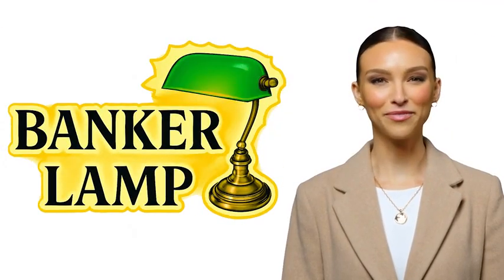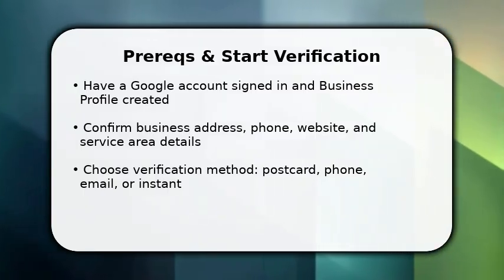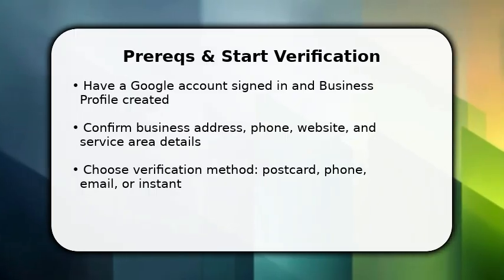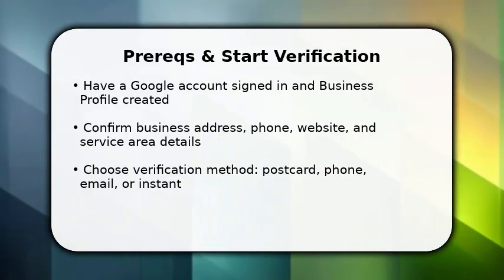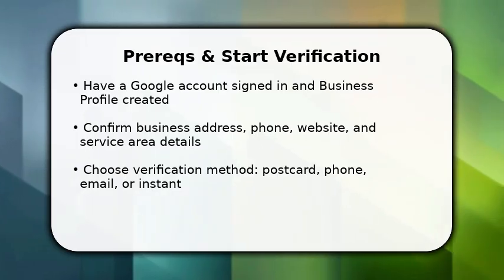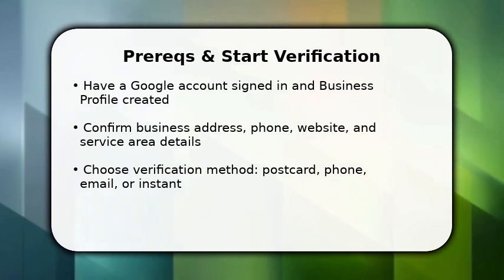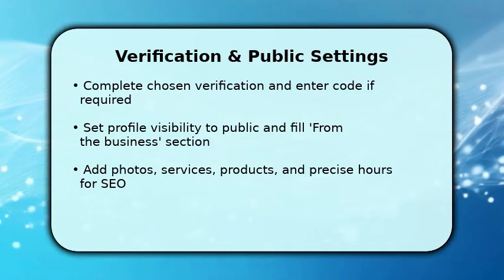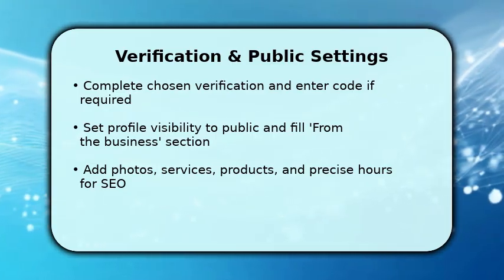How to Make Your Google Business Profile Public - Step by Step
Learn the essential steps to make your Google Business Profile public and increase local visibility. This video guide walks you through adjusting privacy settings, optimizing profile information for search engines, engaging with community reviews, and leveraging social media sharing.

Google Business Profile, Make Public, Local Visibility, Adjust Privacy Settings, Optimize Google My Business Account, Community Reviews Engagement, Social Media Sharing